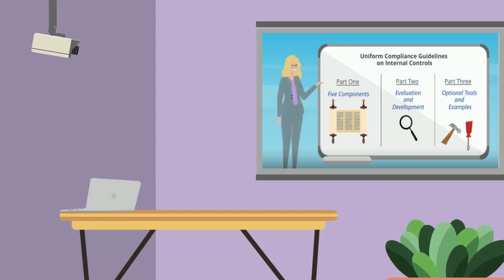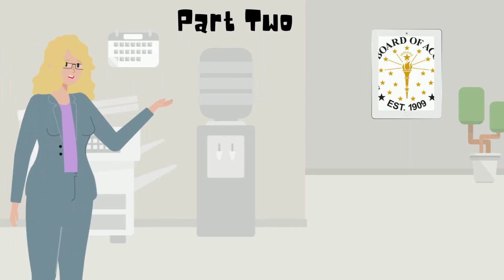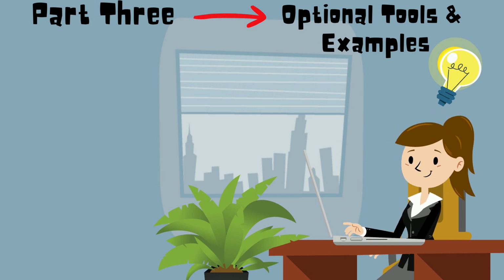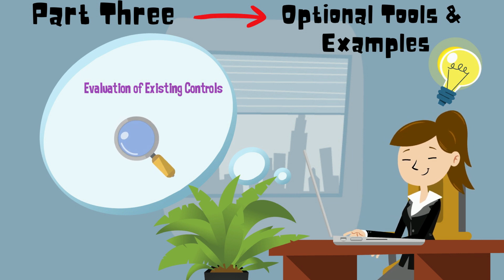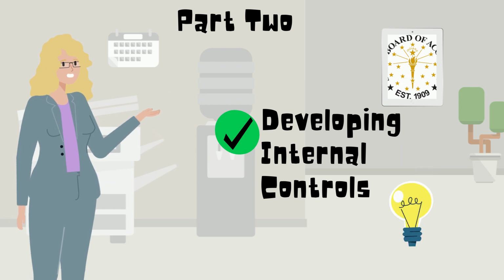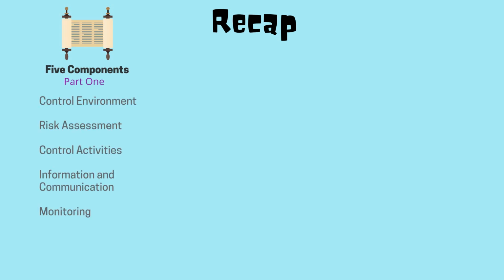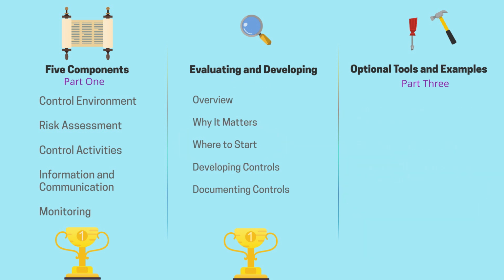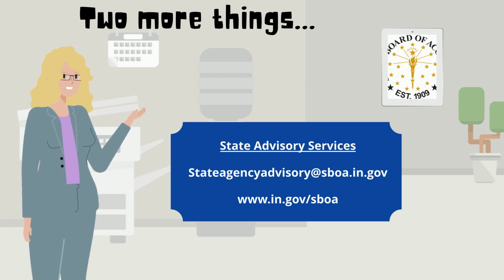Internal Control UCGs Parts Two and Three Overview